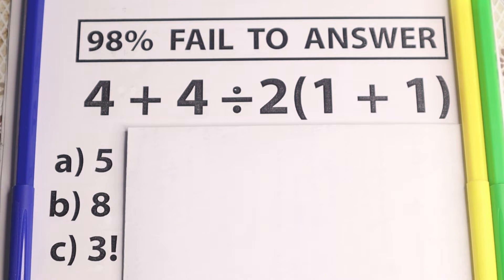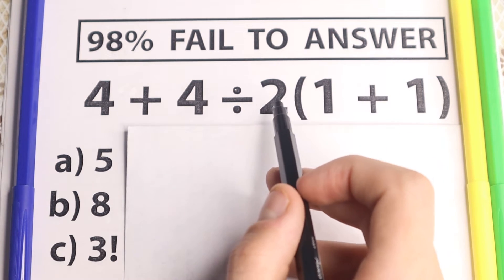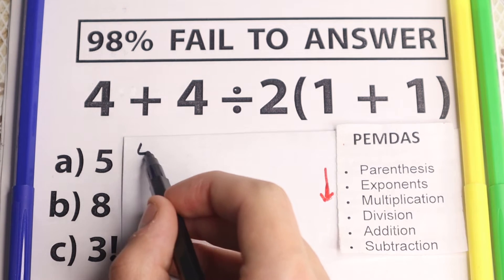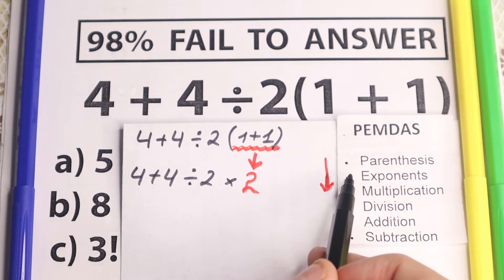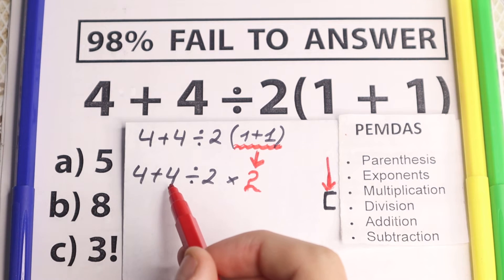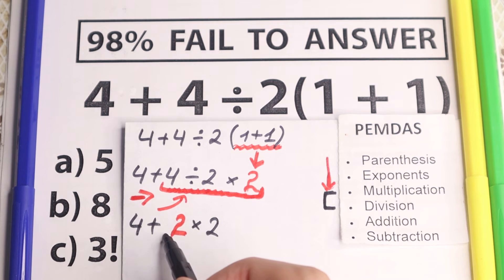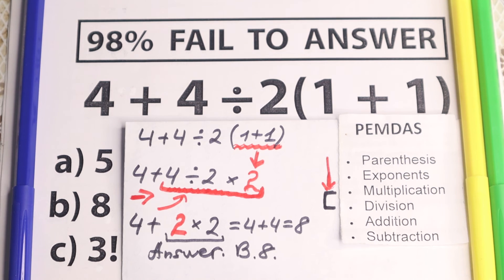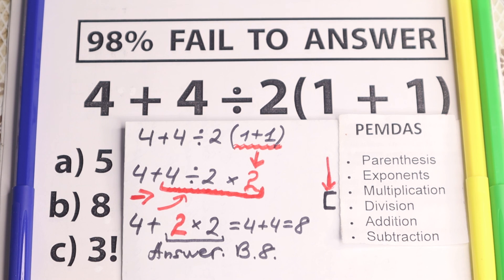4 + 4 ÷ 2( 1 + 1 ) = ❓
Tricky Algebra Question!  You should learn this approach! A correct answer explained by mathematician.